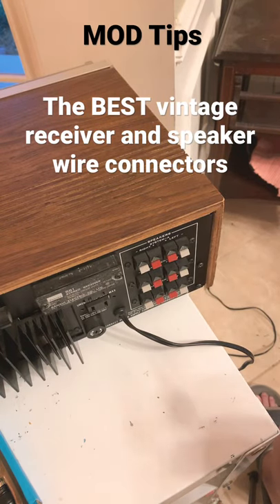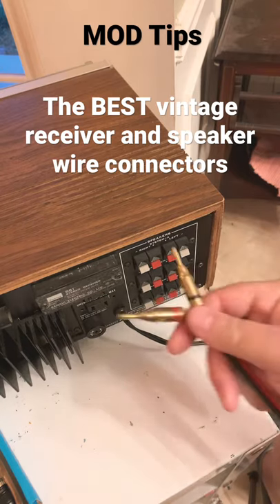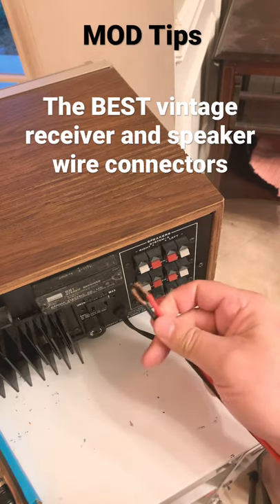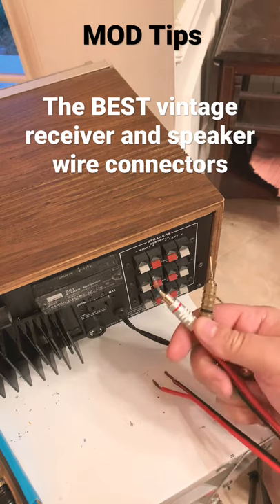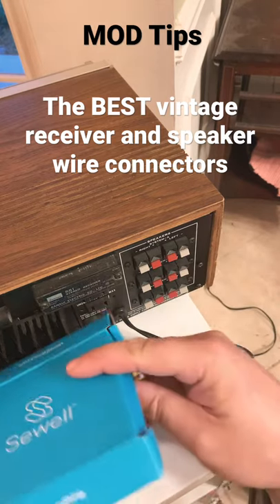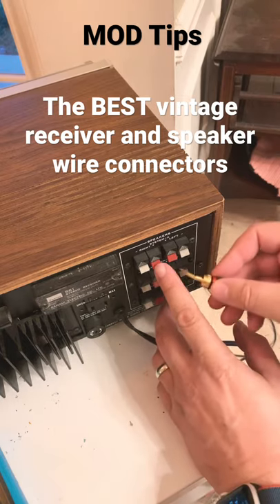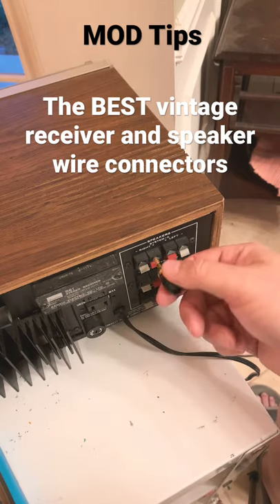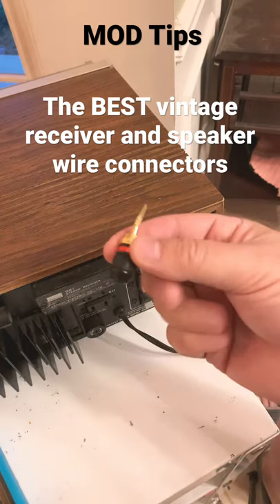MOD Tips: The BEST Speaker Wire Connectors for Vintage Receivers and Speakers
Deadbolt Flex Pin Banana Plugs
Amazon link to product